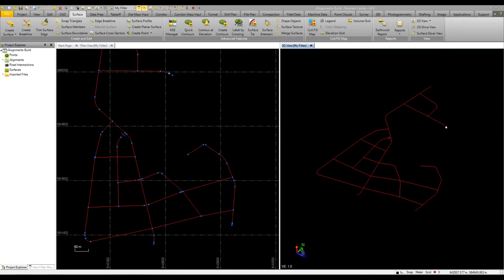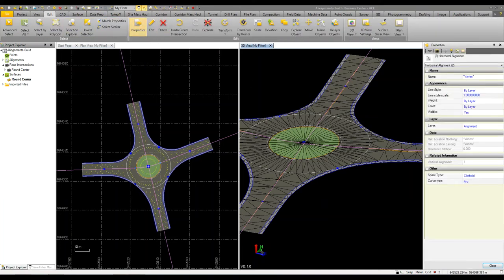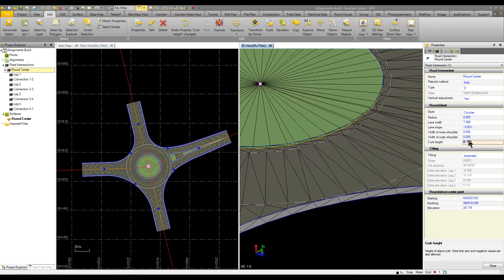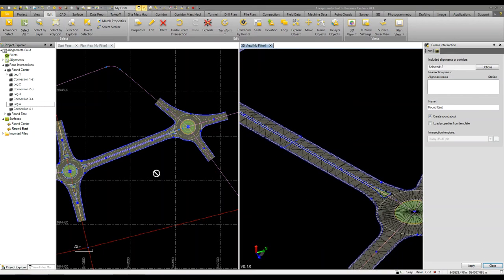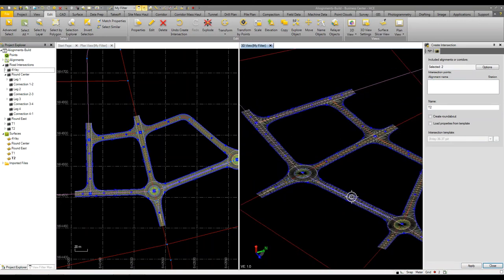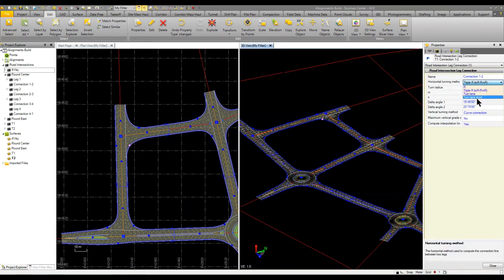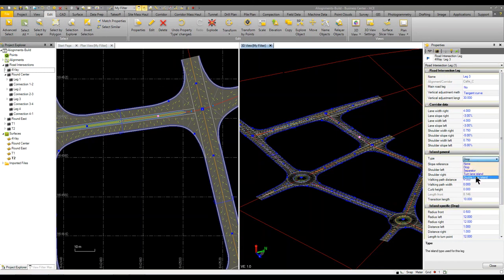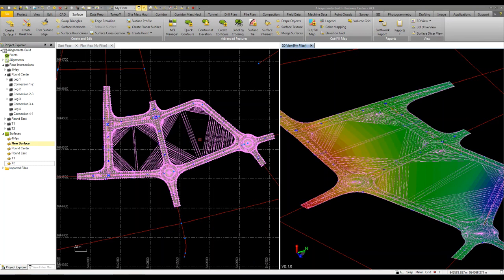Trimble Business Center - HCE: Create Multiple (Twin) Intersections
Using the Intersection Command to quickly Model a series of roads to model a Subdivision or Site.